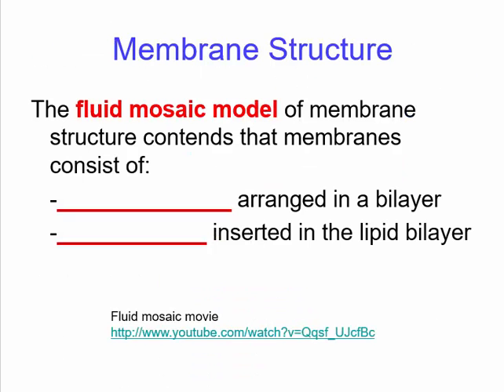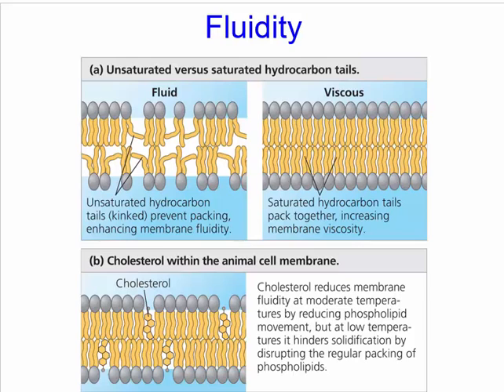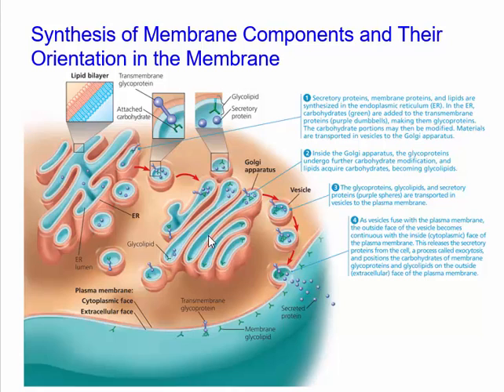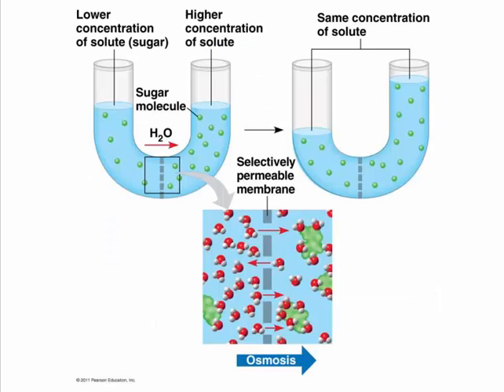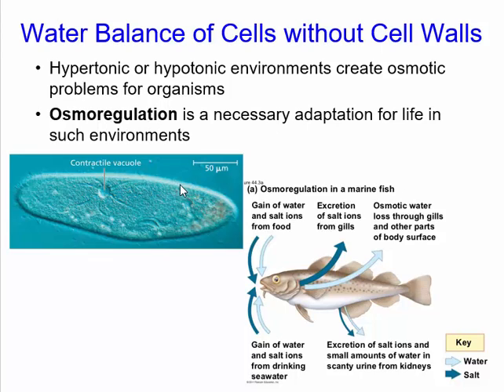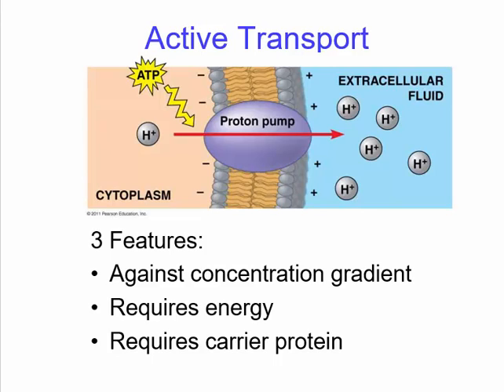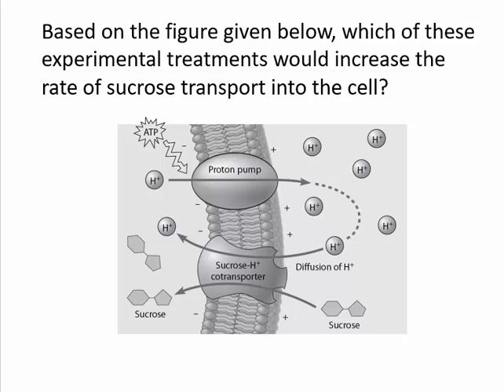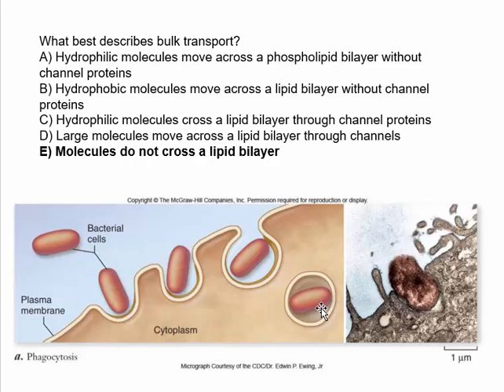EFB103 Chapter5 Part1